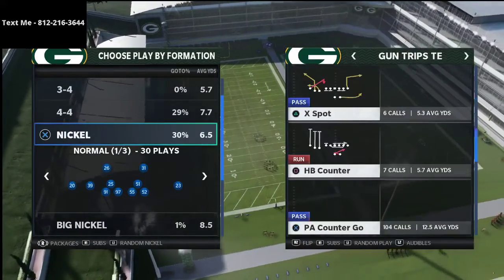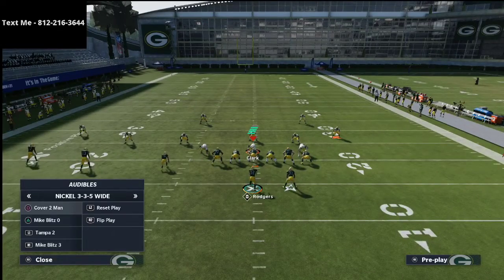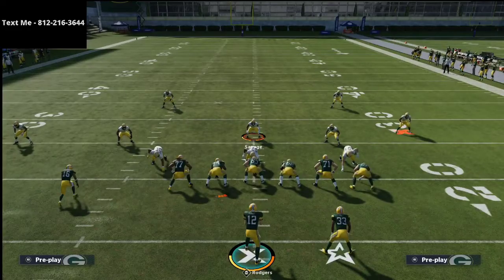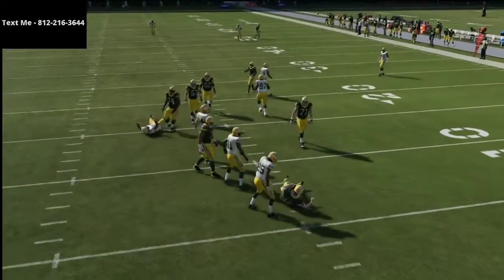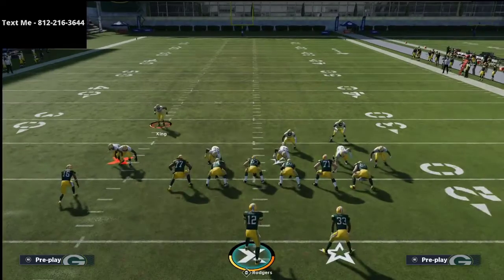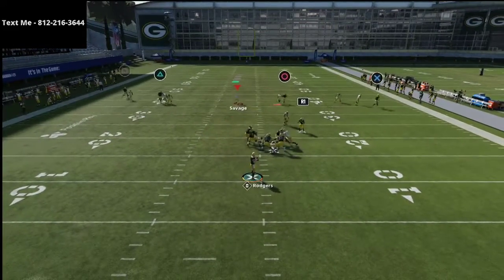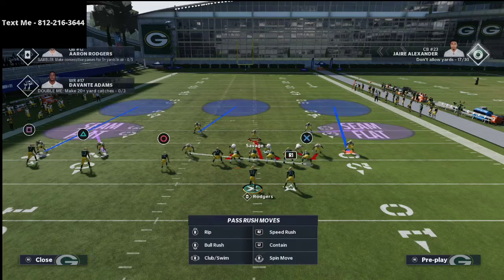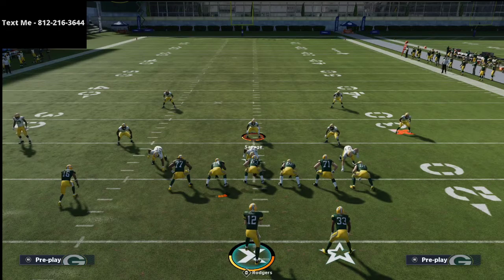Madden 21 - How JonBeast Shut Down 2 of the Top 10 MCS Gamers in History| KMAC Was Boxed By This